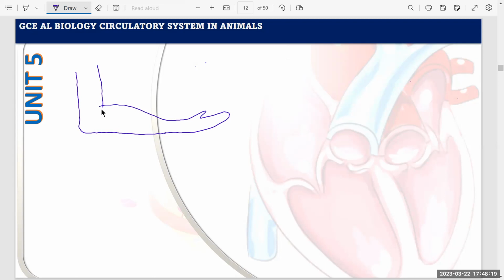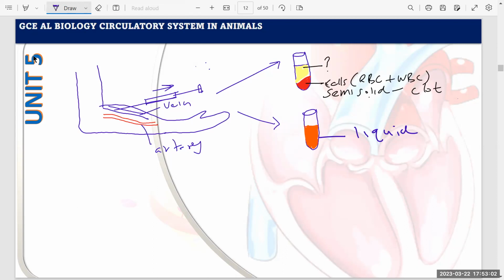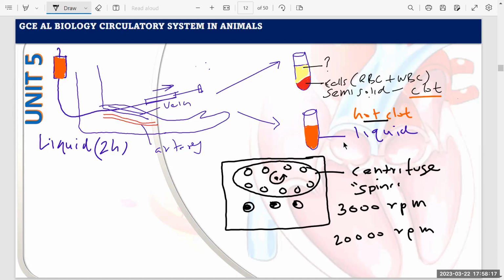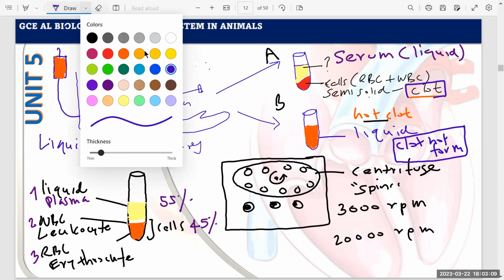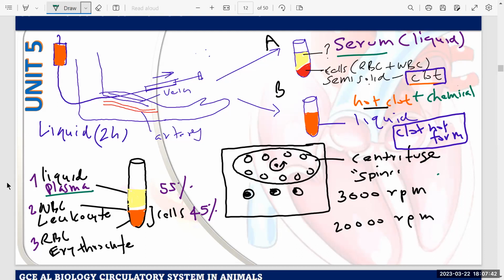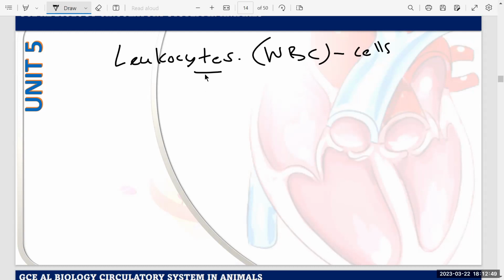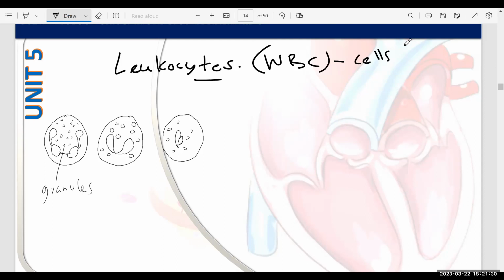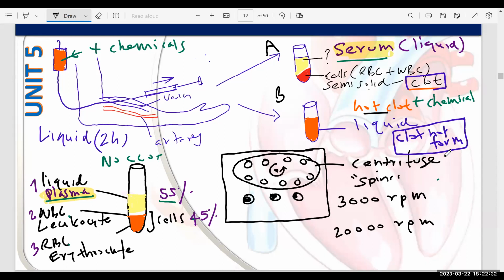GCE AL BIOLOGY UNIT 5 COMPOSITION OF BLOOD 2